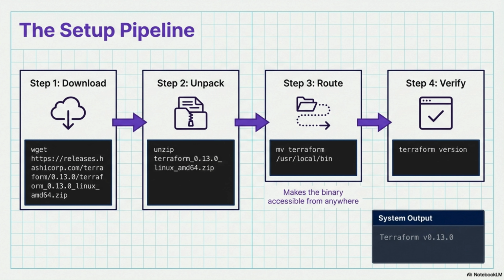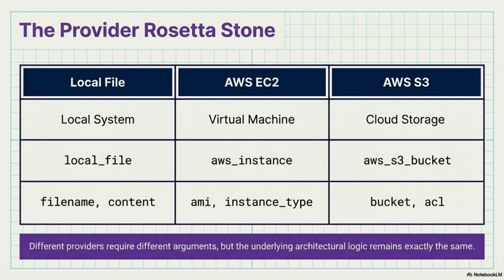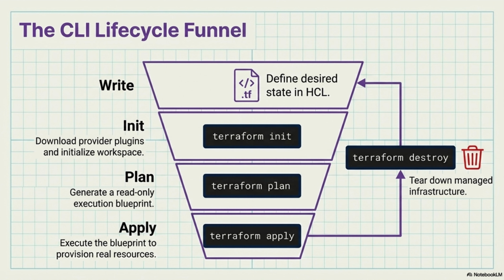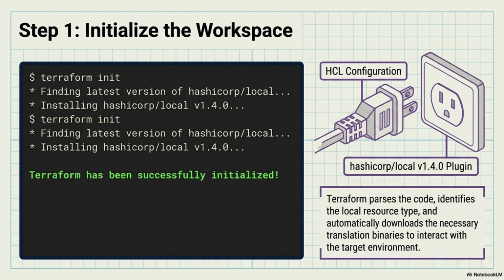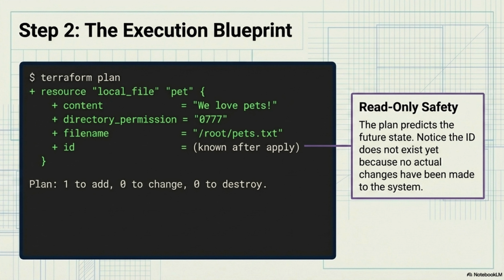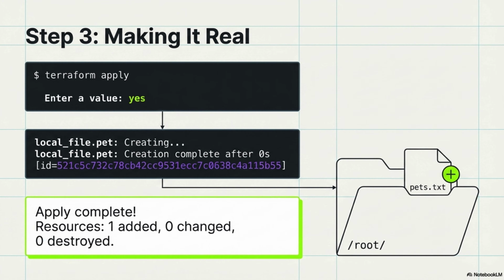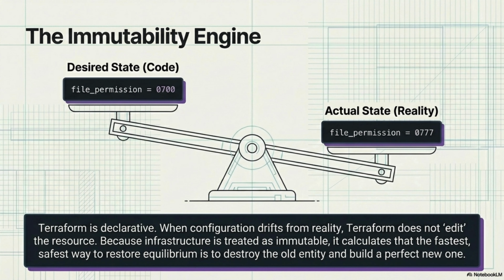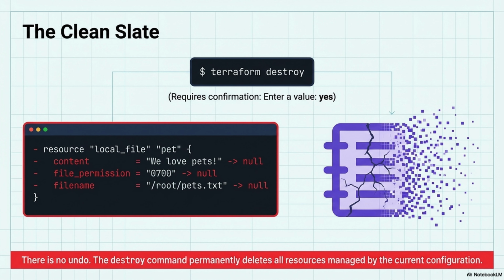Terraform Lifecycle Explained Simply | Init Plan Apply Destroy | DevOps for Beginners 🚀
Most people memorize Terraform commands.

But very few actually understand how Terraform works.

In this video, we break down the complete Terraform lifecycle using clear visuals and simple explanations — so you finally get it.

You’ll learn:

Terraform setup and installation
Resource block structure explained
Providers and how they work
terraform init, plan, apply, destroy
Terraform state and why it matters
Immutability and infrastructure design

If you're preparing for DevOps interviews or aiming for high-paying DevOps roles, this video will give you clarity.

💡 Perfect for:
DevOps Engineers
Cloud Engineers
Terraform beginners
Anyone learning Infrastructure as Code

🏷️ TAGS (Comma-Separated)